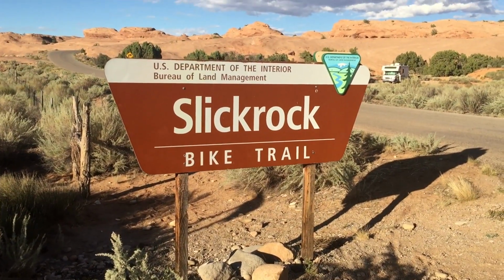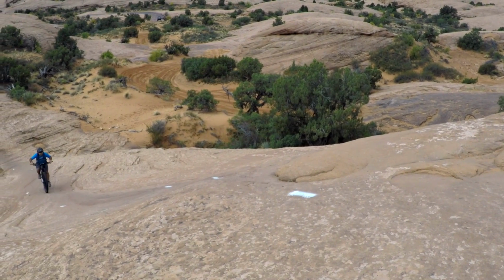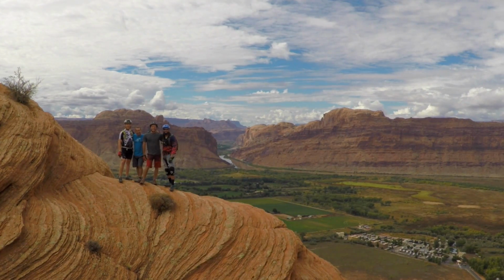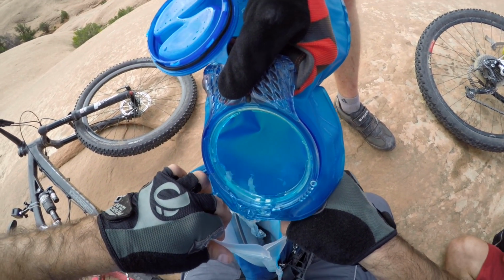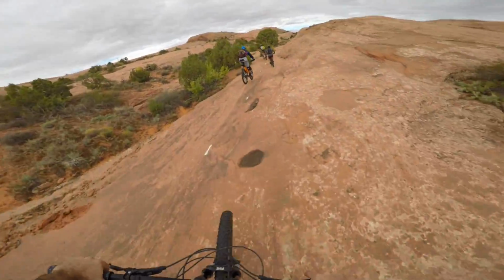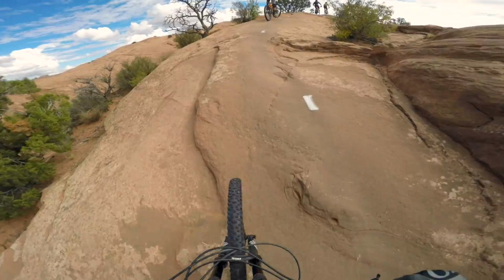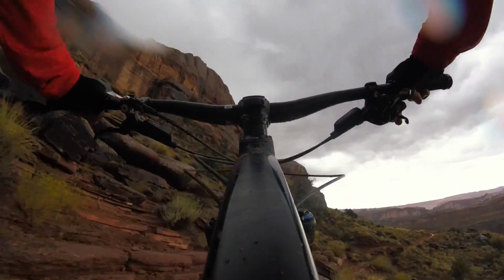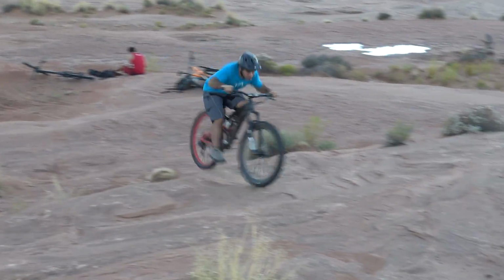Slickrock MTB Trail - The Most Famous Bike Trail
This is Slickrock Bike Trail, an 11 mile loop in Moab, Utah. It was ridden by dirt bikers in the late 60's before becoming what is arguably the most iconic mountain bike trail in the world.

Early settlers referred to the surface as "slick rock" because on metal horse shoes it was a nightmare. Lucky for us, it grips tires like sandpaper.

This makes it possible to climb features that look completely absurd. We got a chance to hit some of the Jeep trails in the area, and could not believe the traction.

If you have the strength to keep spinning, every climb on the bike trail is doable. Just make sure you commit and don't stop spinning. Lose your momentum and tumble down an abrasive and unforgiving surface.

At least the helicopter ride to the hospital would have been amazing. The high desert of Utah is spectacular at all times of the year. Stopping for these views can make your first ride on Slickrock last over 5 hours, easy. A strong rider can do it in under 3. Whether you're racking up miles or enjoying the views,  bring lots of water. I thought a liter would be more than enough for early October, but I was wrong. It heats up pretty fast out on the rocks.

Guide books usually rank Slickrock as a highly advanced trail. While I'd need to agree that it's pretty dangerous, there's nothing technical about it besides the super steep climbs. Most do agree that the ride is physically demanding. It looks like the hard wavy surface would let you conserve your momentum and fly halfway up the next climb, but that’s not usually the case. Sharp turns and creases in the surface will leave you pedaling hard after only a few sweet seconds of downhill.

We're pretty spoiled these days, as trail builders have become adept at stretching out the downs, but Slickrock's maintenance crew doesn't have the luxury of altering the terrain. There are no manmade features or excavations. On Slickrock, the trail is a white line drawn in paint.

From what I can see, it’s a good line to follow. Although it looks arbitrary at times, veering off of it can send you careening into a cactus patch or tumbling down a slope. Unless you know exactly what’s over the crest of the hill, you're best off following the markings.

Where the terrain allows for it, the painted lines take you on a roller coaster ride, akin to a snake run at a skatepark. Cherish these lines and bomb them brazenly, because you’ll be paying price shortly after.

Because Slickrock is such a famous trail, you can expect to share it with huge crowds at times. While I've read accounts of waiting in line to ride certain sections, it felt spacious and unrestricted when we rode it. Of course, some of the sections are shared with ATV's and Dirtbikes, but everyone is cool.

When you reach the end of Slickrock trail, you'll be pretty exhausted, and if you're like me, ready to hit one of the many eating establishments in Moab. Luckily it's a downhill ride back into town.

For advanced mountain bikers, Moab Utah offers some of the most treacherous and technical terrain around. That was the reason for our visit. Despite its mainstream appeal, Slickrock trail was still a priority; It's what you would call a bucket list trail. You’d be crazy to visit Moab and not ride Slickrock. Just make sure you come early to beat the crowds, and if you’re running inner tubes, keep your pressure well above 40PSI. I suggested that Randall reduce his tire pressure on a steep climb, and it resulted in a pinch flat later on.

While Slickrock trail is extraordinarily unique, it's not the only place in Moab you'll find this riding surface. In the next Moab video we'll have a look at Bartlett Slickrock, which is an open riding area that feels like a natural skatepark.

Bike: 2016 Diamondback Release 3